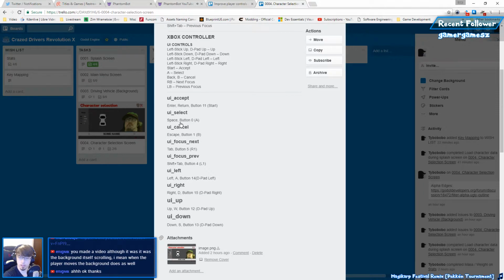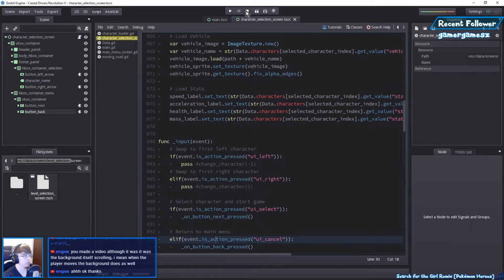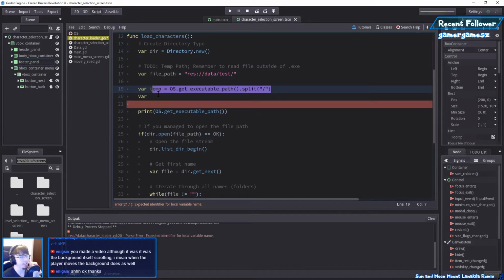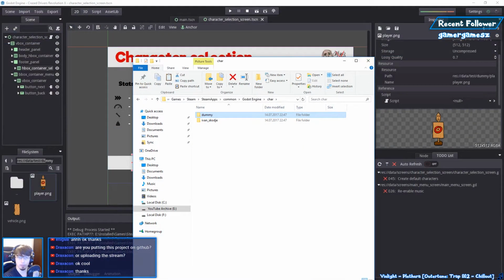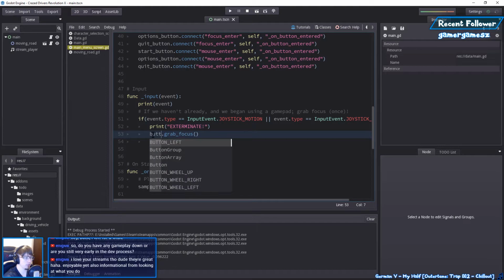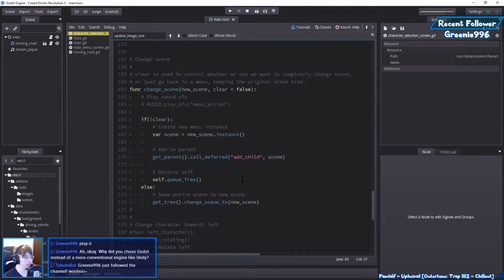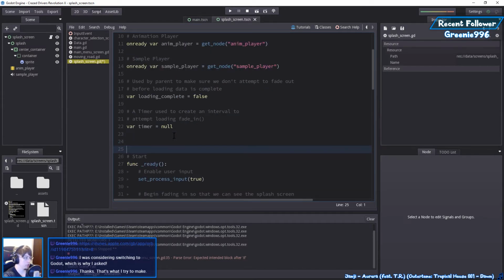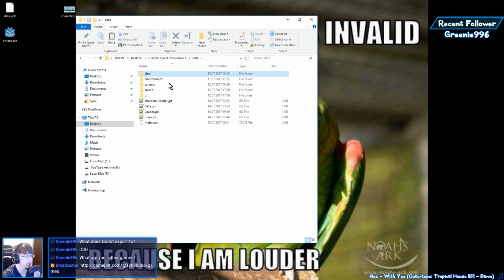2D Top-Down Vehicle Shooter (12) [3/3 Split] ► Godot Engine ► /dev/null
Casual livestreaming while working on a Godot Engine game project!